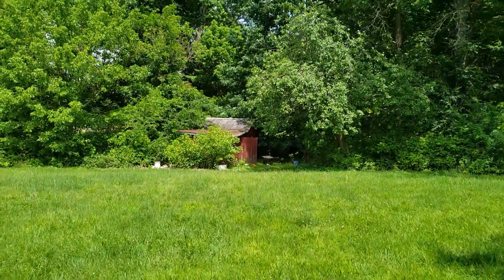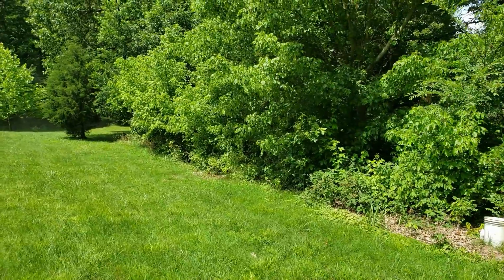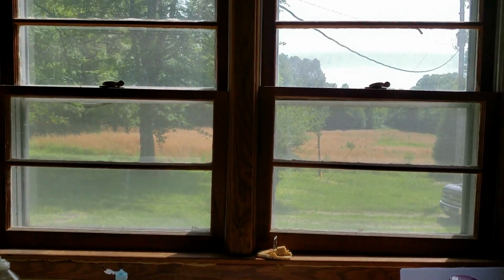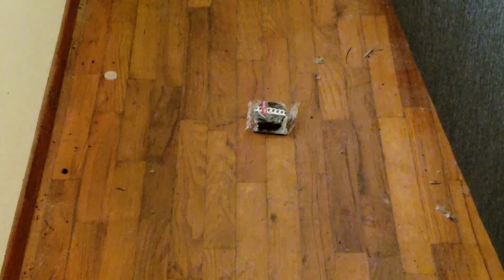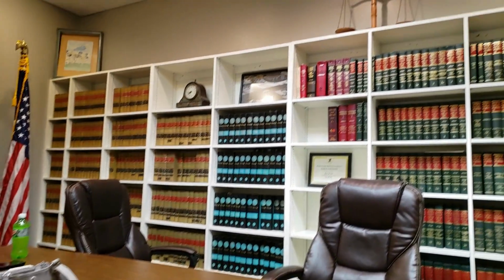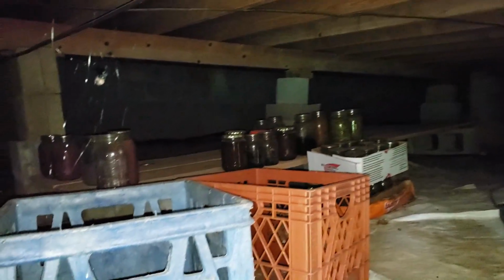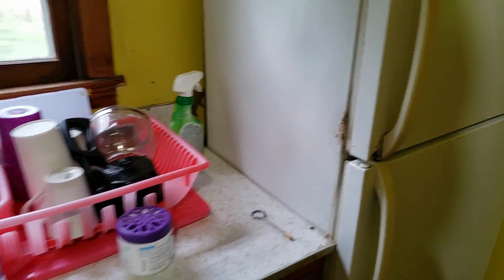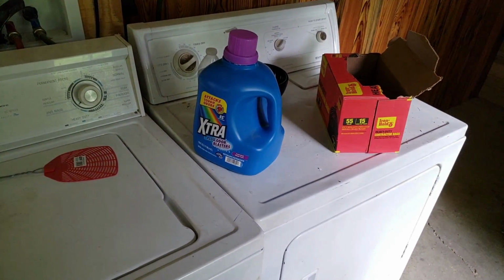Buying Land CLOSING DAY-WE OWN IT! Kentucky 201 acre farm!!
Woo Hoo! Well the closing finally happened and we now own the new Kentucky 201 Acre farm!! Of course it was not without some drama and hiccups to be sure, but nonetheless it was another daily adventure for the Kappers! Join us for the Closing day Vlog and see how the actual 'closing' happens when you buy land as well as the very first things we do when we step foot in a 'new to us' home, cabin or mobile home. What surprises will we find? Any 'good' bonuses?? This farm is a beautiful 201 acre farm located in Western Kentucky with a nice, small farmhouse on it. If you have not seen any of our other videos of this farm here are a few to see how this process all worked:

Kapper Outdoors, living the dream, one acre at a time.